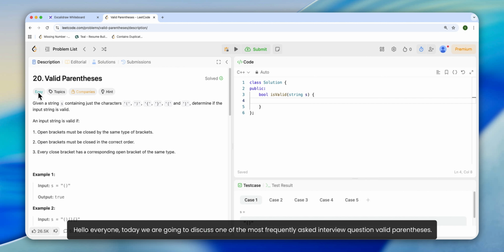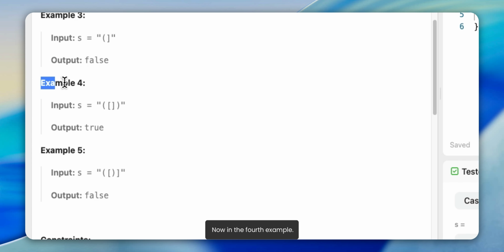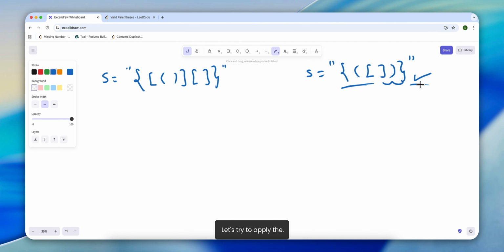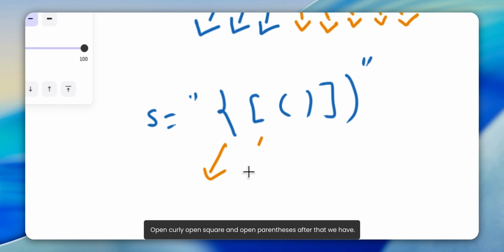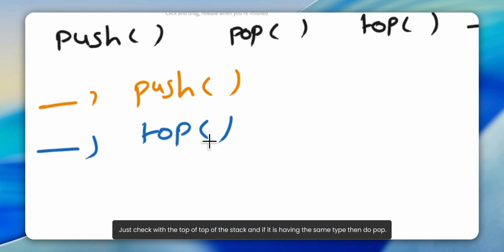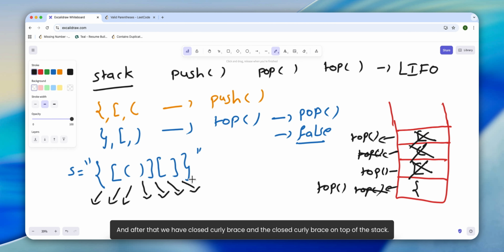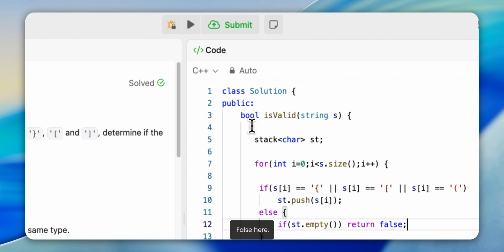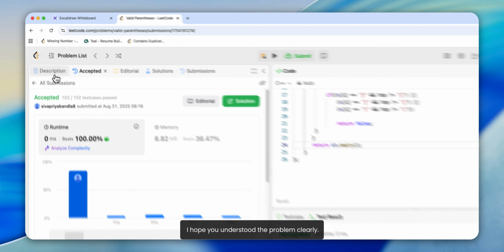LeetCode 20 | Valid Parentheses | C++ Explained with Stack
LeetCode 20: Valid Parentheses – complete explanation in C++ using stack.

In this video, I explain how to solve the Valid Parentheses problem step by step using a stack in C++, focusing on interview thinking and edge cases.

You’ll learn:
- How stack helps in matching parentheses

TimeStamps:
00:00 Introduction
00:46 Problem Explanation
02:59 Example Walkthrough
06:11 Stack Logic (Core Idea)
09:20 C++ Implementation
11:52 Code Execution & Output

Approach:
- Stack-based solution

This problem is commonly asked in coding interviews and is a must-know stack problem.

This video is useful for:
- LeetCode beginners
- Stack data structure problems